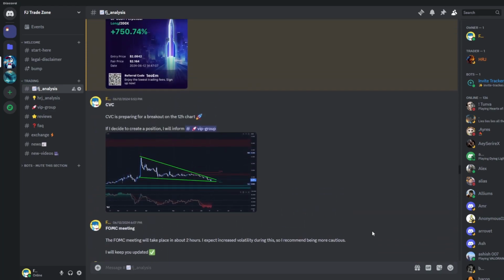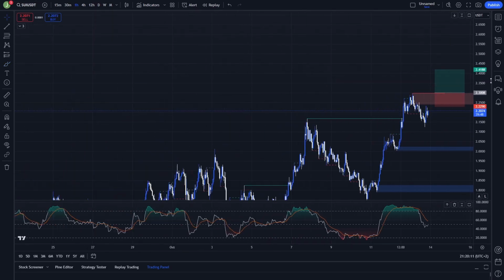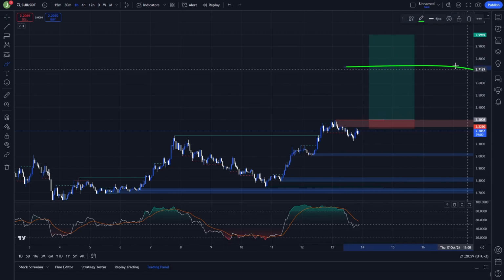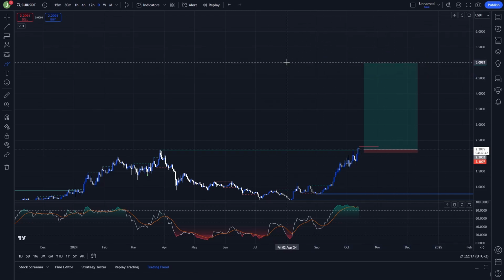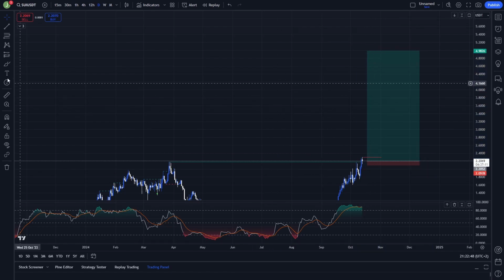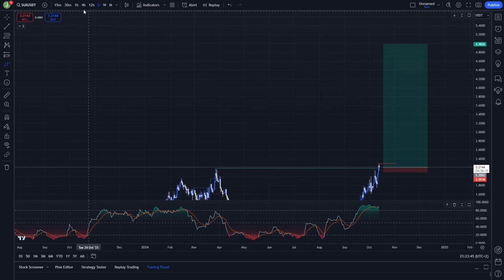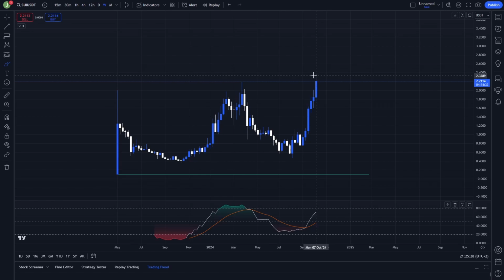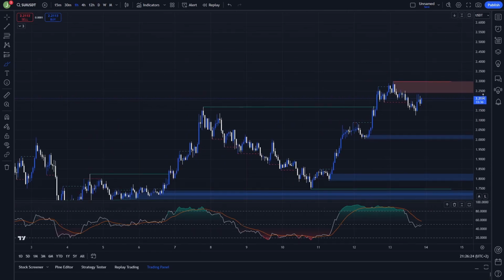SUI WILL DO $5 PUMP SOON?! My exact entry..